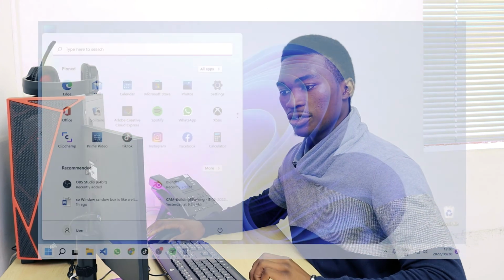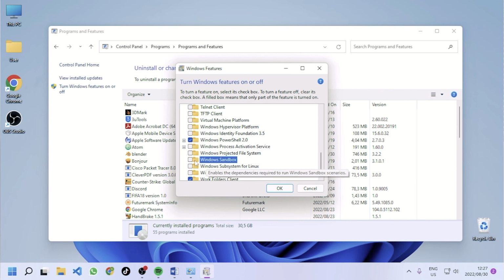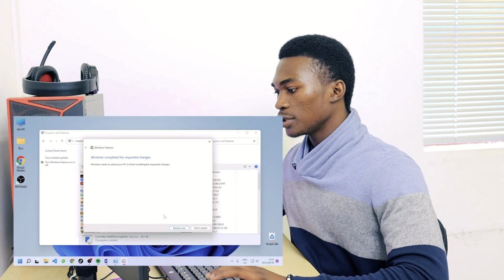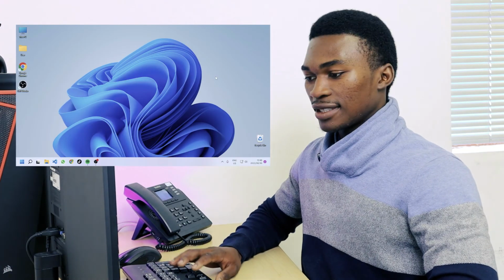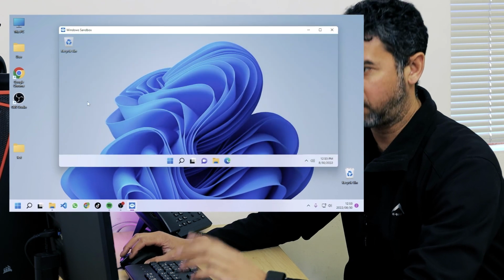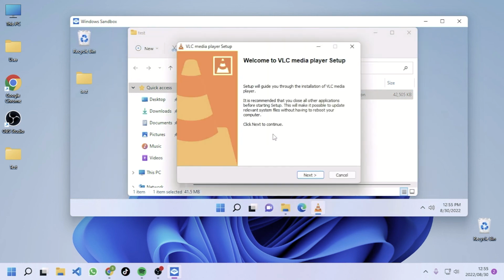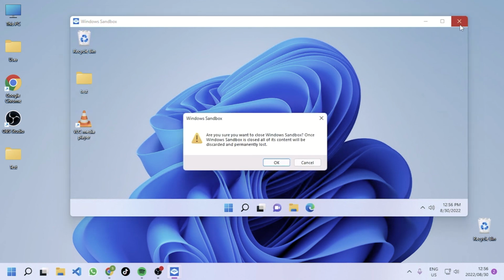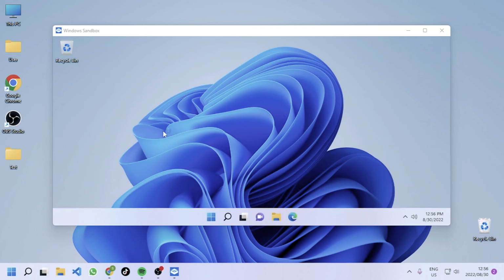Installing Windows Sandbox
STK

Shadreck Maziya
Glenton Sebolao
Hashiem Shabodien

Windows Sandbox is temporary lightweight desktop environment to safely run applications in isolation. Software installed inside the Windows Sandbox environment remains "sandboxed" and runs separately from the host machine.
If you’re working with new vendors or untrusted software sources, you can test new software for threats before implementing it.
Does not risk your host devices or operating systems. The main advantage of sandboxing is that it prevents your host devices and operating systems from being exposed to potential threats.

Prerequisites
Windows 10 Pro, Enterprise or Education build 18305 or Windows 11 (Windows Sandbox is currently not supported on Windows Home edition)
AMD64 or (as of Windows 11 Build 22483) ARM64 architecture
Virtualization capabilities enabled in BIOS
At least 4 GB of RAM (8 GB recommended)
At least 1 GB of free disk space (SSD recommended)
At least two CPU cores (four cores with hyperthreading recommended)